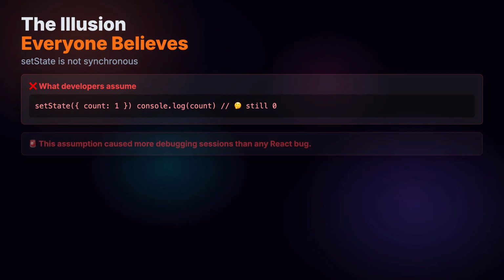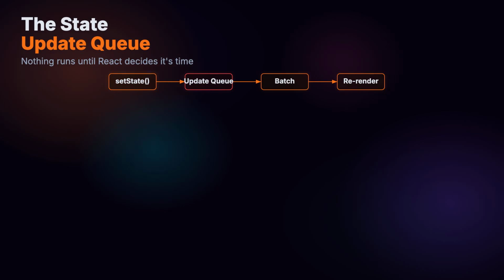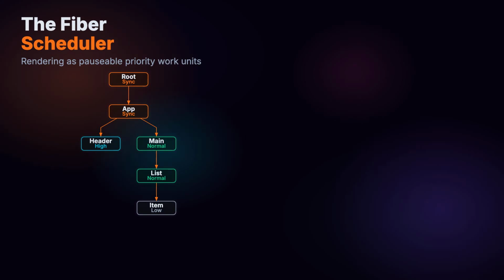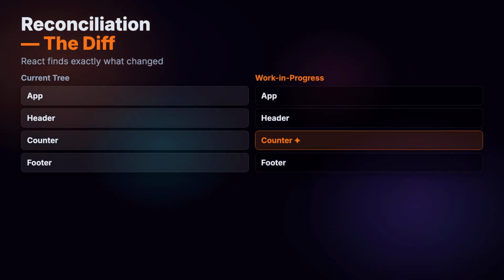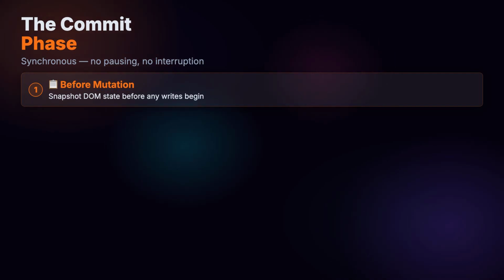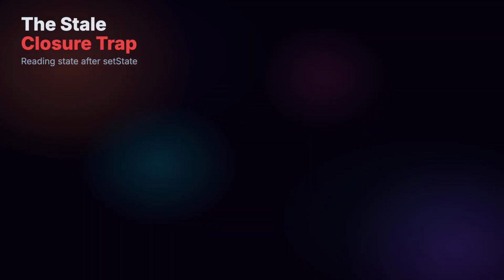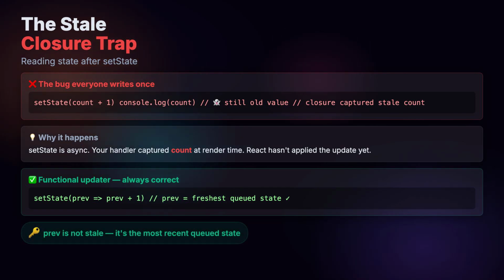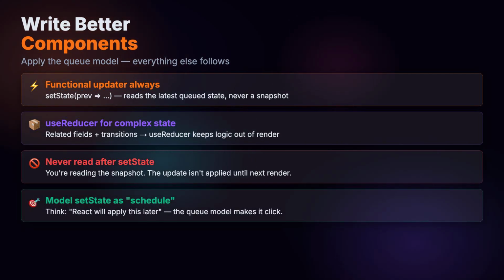setState Under the Hood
React's setState isn't a synchronous variable update — it's a scheduled work item inside the Fiber reconciler. Understanding the queue, batching, and commit phases lets you reason about your components under real production load. This is the model the official docs never fully explain.

⏱ Chapters
0:05 — The Illusion Everyone Believes
0:27 — The State Update Queue
0:51 — The Fiber Scheduler
1:16 — The Reconciliation Phase
1:39 — The Commit Phase
2:02 — The Stale Closure Trap
2:31 — Write Better Components